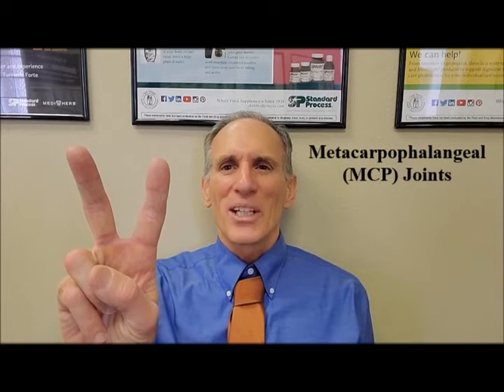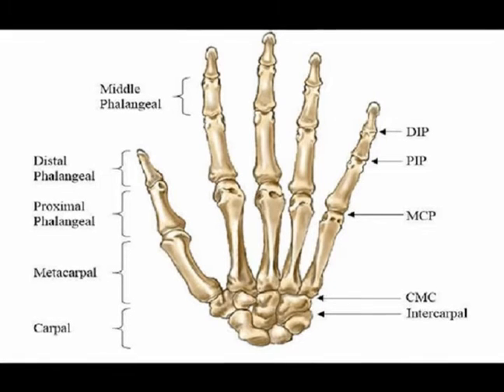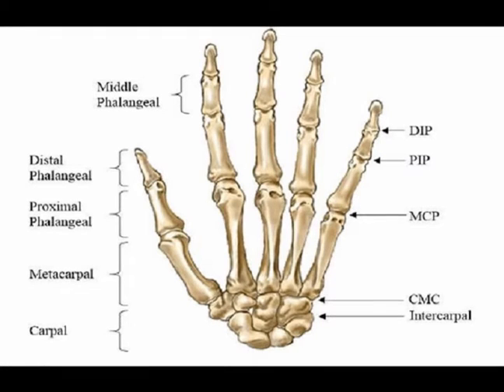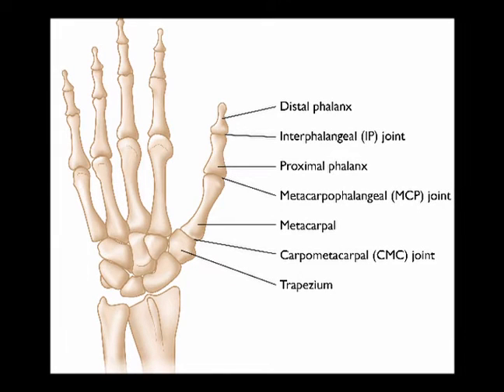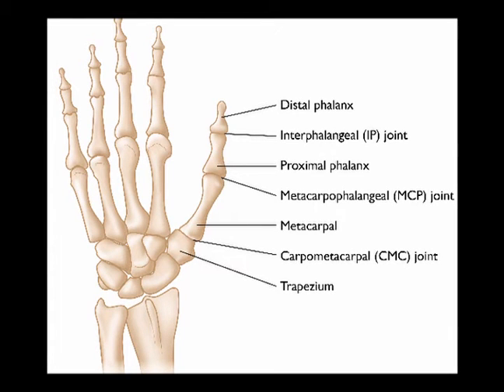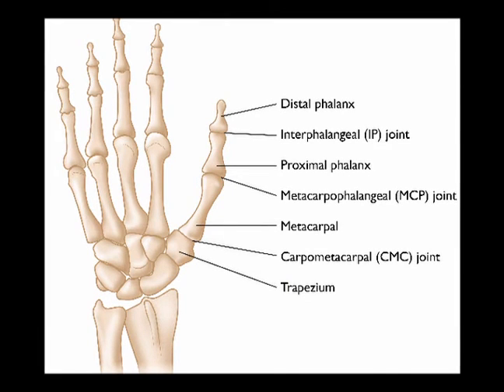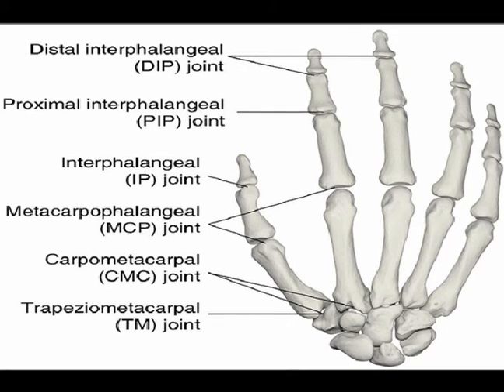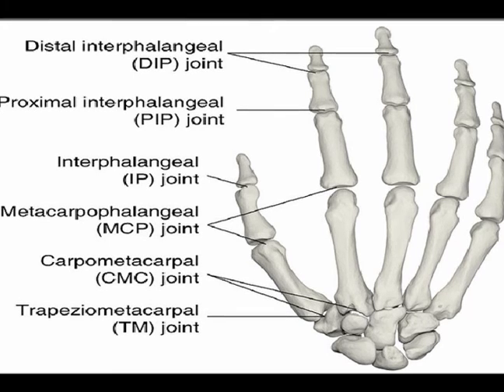Two Minutes of Anatomy: Metacarpophalengeal Joints (MCP Jts)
Metacarpophalangeal (MCP) joints.
Transition between palm and fingers. Articulation of metacarpal head of the hand and proximal phalanx of the finger.
Multiaxial joint allows flexion, extension, abduction and adduction.
Dynamically coordinates with interphalangeal (IP) joints to perform thumb opposition and composite finger flexion.

Thumb MCP Joint
Proximal convex surface of first metacarpal bone is opposed by elliptical cavity of proximal phalanx.
Two sesamoid bones secured by intersesamoid ligaments are present in palmar aspect of joint capsule.
Hinge joint allows 80 to 90o of flexion with minimal extension, adduction or abduction.
Provides additional flexion to thumb in opposition, permitting grasping and contouring objects to facilitate fine motor tasks.

Fingers Two through Five MCP Joint
Oval convex metacarpal surface that articulates with a concave, shallow proximal phalangeal surface.
Shallow ball and socket joint enables flexion, extension, abduction, adduction and limited circumduction.
Much less restricted in motion compared to thumb MCP joint.

Carpometacarpal (CMC) joints. Where wrist connects to hand.
First CMC (aka CMC1 and Trapeziometacarpal) Articulation between trapezium and base of first metacarpal.
Base of second metacarpal articulates with trapezium, trapezoid and capitate.
Base of third metacarpal articulates with capitate.
Base of fourth metacarpal articulates with capitate and hamate.
Fifth metacarpal base articulates with hamate.

Carpal Bones: Bones of wrist that connect distal aspects of radius and ulna of forearm to bases of five metacarpal bones of hand.

Eight carpal bones. Two rows Proximal row and distal row.
Proximal (Radial to ulnar): Scaphoid, lunate, triquetrum and pisiform.
Distal (Radial to ulnar): Trapezium, trapezoid, capitate and hamate.

Carpals: Proximal Row
Scaphoid: Forms radial border of proximal carpal row.
Lunate: Located between scaphoid and triquetrum. Lies near median nerve.
Triquetrum: Articulates with pisiform, lunate and hamate bones.
Pisiform: Articulates with triquetrum. Serves as attachment site for various tendons and ligaments.

Carpals: Distal Row
Trapezium: Between scaphoid and base of first metacarpal. Has a saddle-shaped facet for articulation with first metacarpal and provides a site for a few tendons and ligaments to either pass through or attach.
Trapezoid: Located between trapezium and capitate.
Capitate: Largest and most central carpal bone with articulations to several bones and attachments to several intercarpal ligaments.
Hamate: Named for its hook. Forms ulnar border of distal carpal row that serves to protect ulnar artery and nerve within Guyon's canal. Provides attachments to several ligaments.